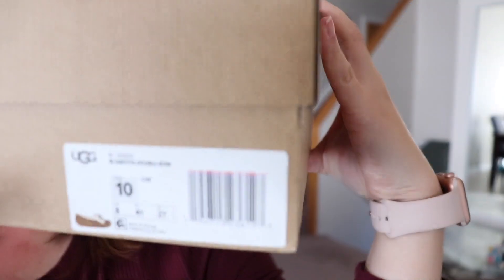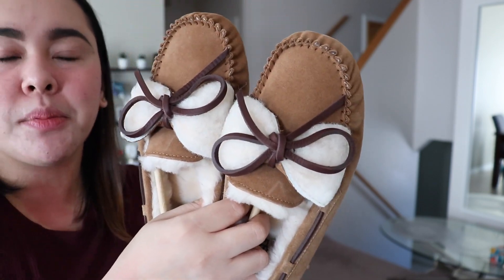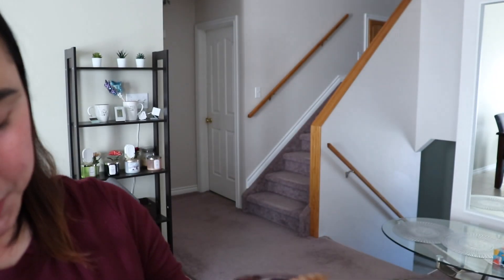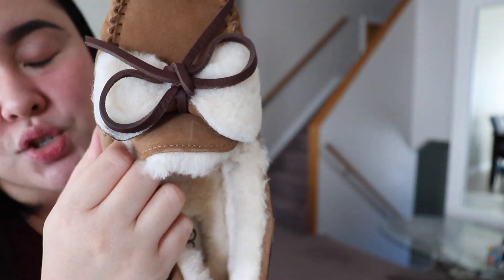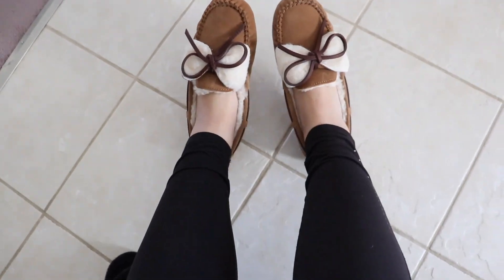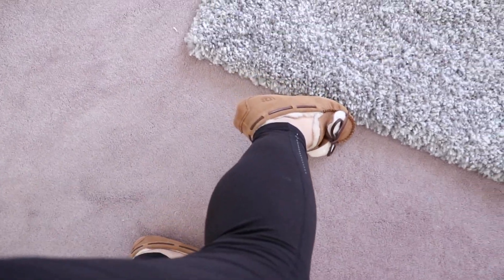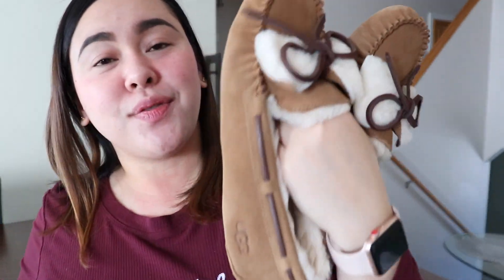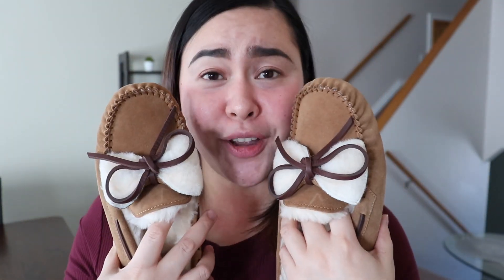UGG DAKOTA DOUBLE BOW || UNBOXING AND TRY-ON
*Model: 1110409
*Water-resistant Silkee suede
*Leather lace with fixed bow
*Decorative moc stitching
*UGGpure™ wool lining
*UGGpure™ wool insole
*Rubber outsole